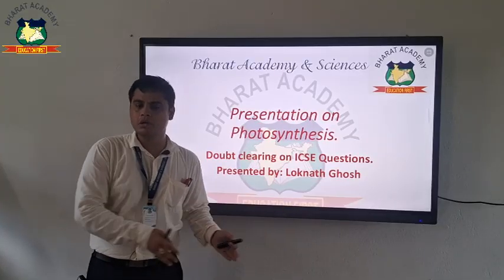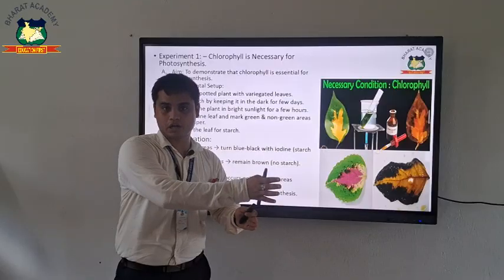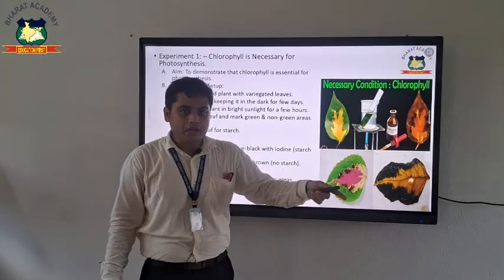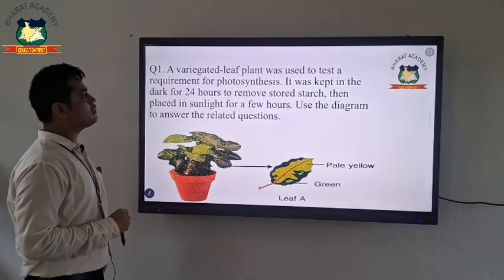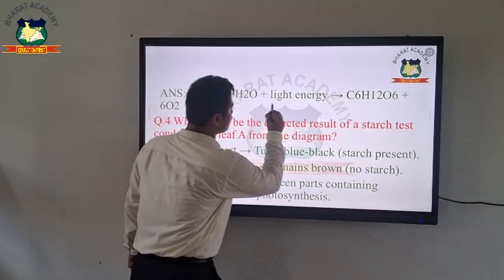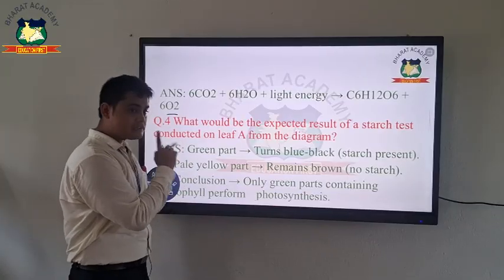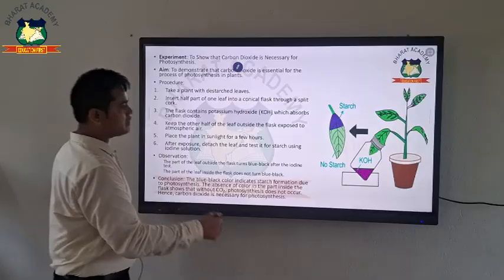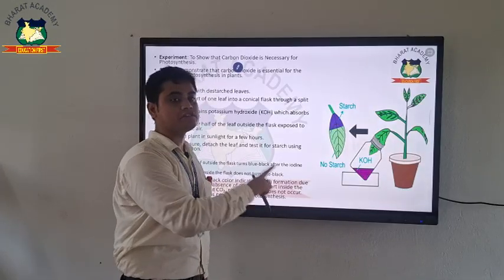Doubt clearing class on photosynthesis (ICSE)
Doubt clearing class on photosynthesis.

🌿 Photosynthesis is the process by which green plants make food using sunlight, water, and carbon dioxide.
☀️ It produces glucose for energy and releases oxygen essential for life.
🌱 This process keeps our atmosphere balanced and supports all living beings.

-by LOKNATH GHOSH

🌱 Photosynthesis🌞

At Bharat Academy & Sciences, we believe that every leaf is a little laboratory of life! 🍃✨ Our Photosynthesis Tutorial helps students understand how plants turn sunlight 🌞, water 💧, and air 🌬️ into food and oxygen – the very foundation of life on Earth 🌍.

Through this learning, students not only grasp the science of energy conversion but also learn the deeper message – 🌱 nature teaches us to absorb positivity, transform it, and give back to the world selflessly. 💚

📖 Educational Significance: Strengthening knowledge of biology, environment, and life cycles.
🌟 Motivational Significance: Inspiring young minds to become like green plants – spreading life, growth, and hope! 🌿